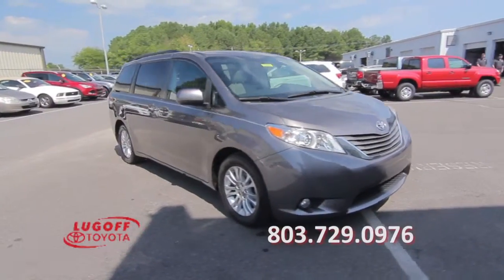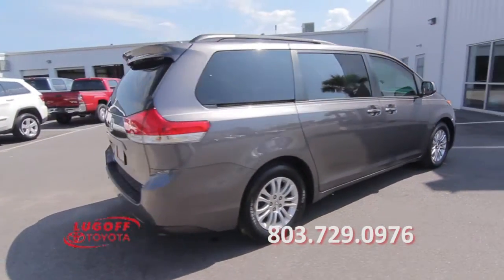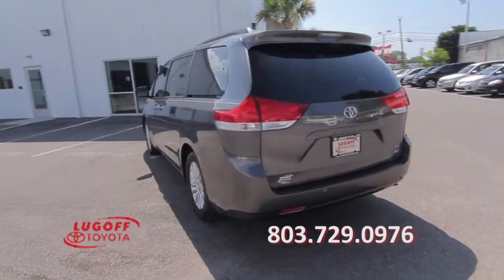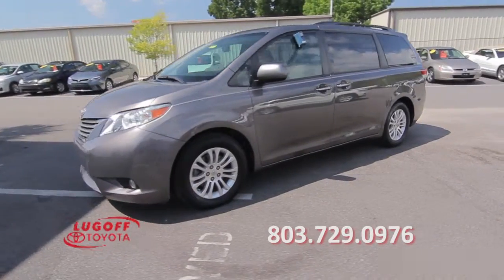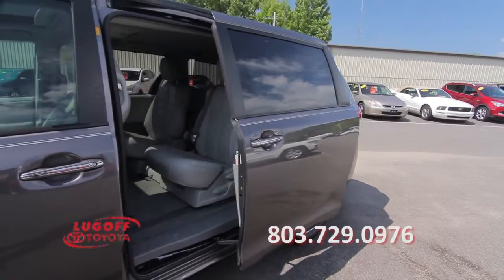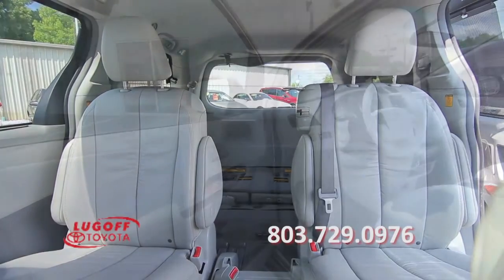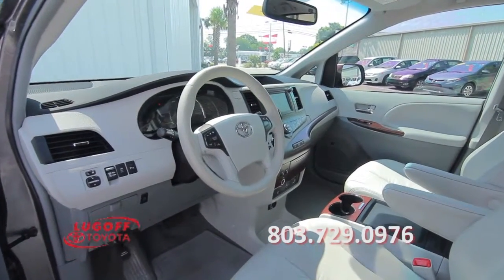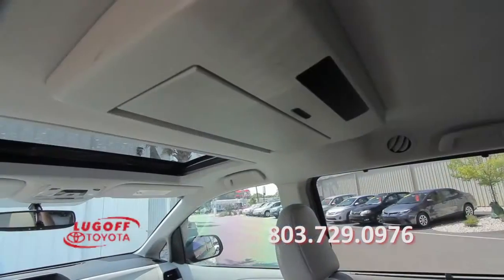2011 Toyota Sienna - Columbia, SC - Lugoff Toyota preowned car sales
2011 Toyota Sienna - Columbia, SC - Lugoff Toyota preowned car sales. We have a wide selection of quality cars complete with Car Fax. Look no further than Lugoff, SC for fast friendly service and great prices, just a short drive from Columbia, Sumter, Fort Jackson and Shaw Air Force base.